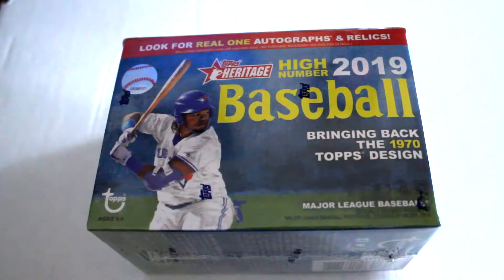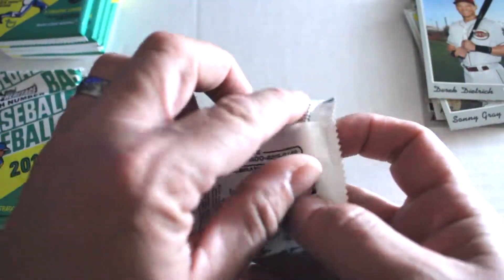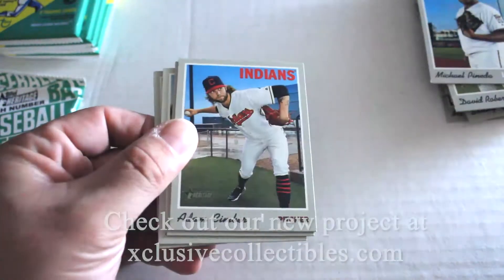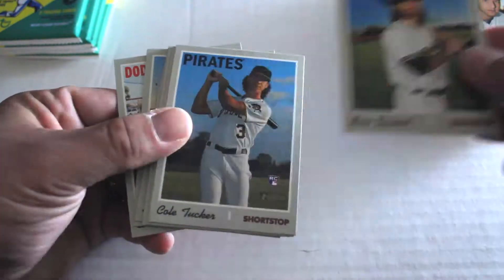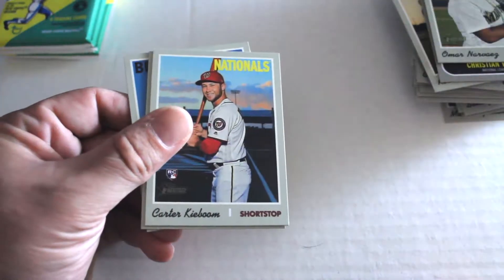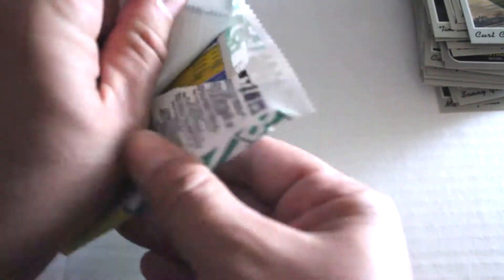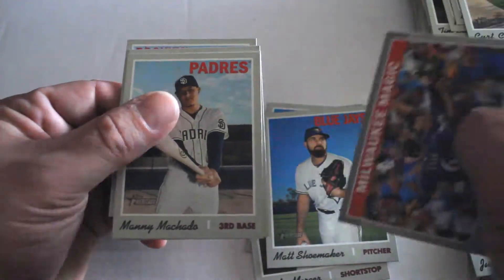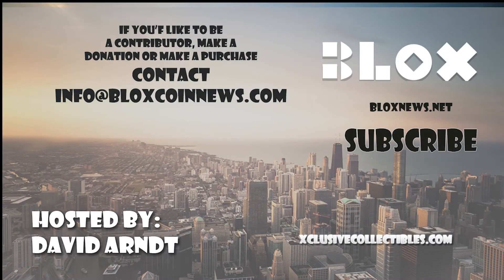2019 Topps Heritage High Number Blaster Box Break | Xclusive Breaks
In this episode of Xclusive Breaks, we open a 2019 Topps Heritage High Number Blaster Box to check out the players and inserts that can potentially come out of these boxes.

bloxnews.net